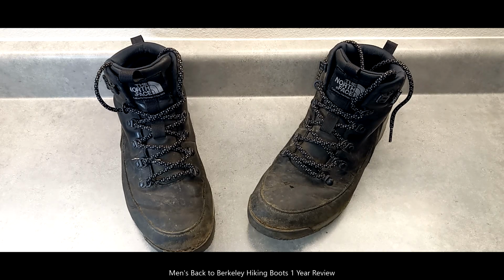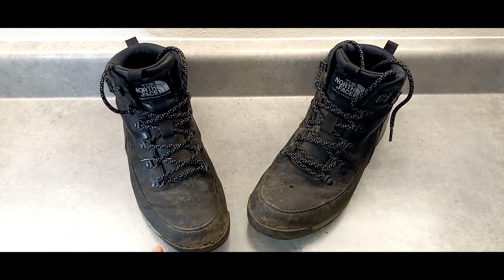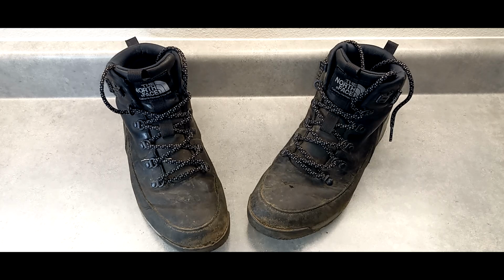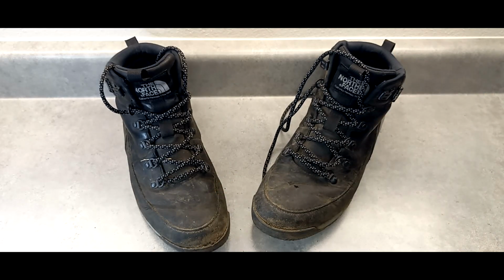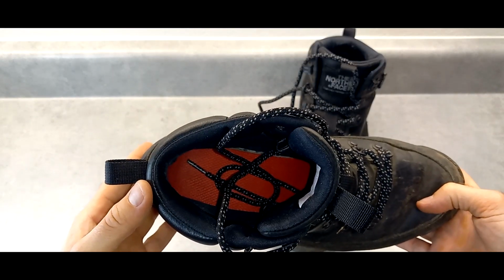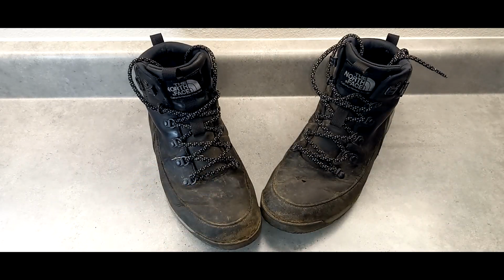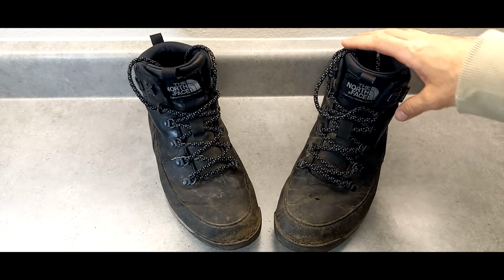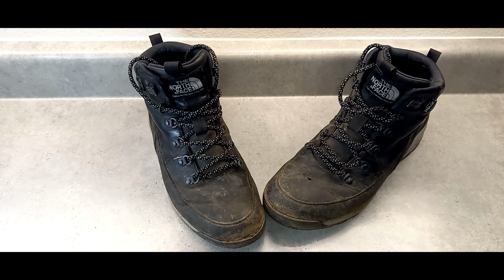The North Face Back to Berkeley Men's Hiking Boots 1 year review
1 year review of the Men's Back to Berkeley leather hiking boot from The North Face.